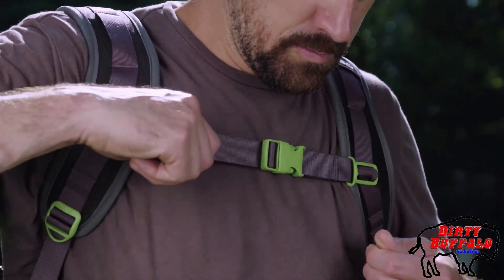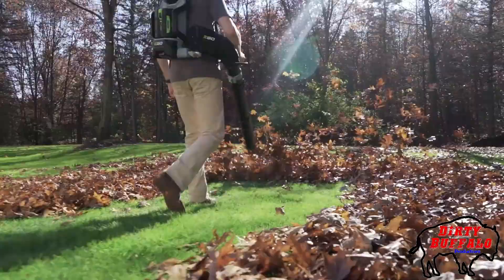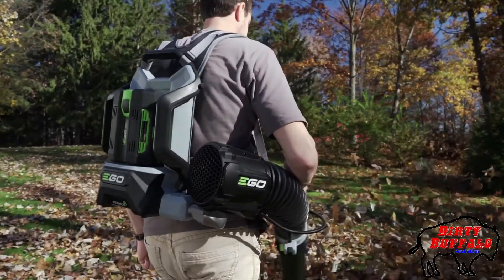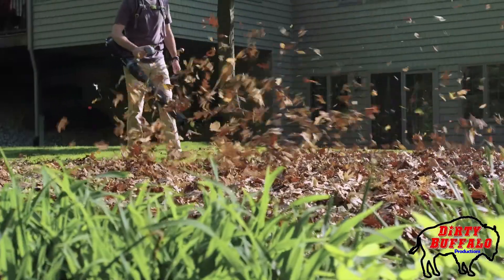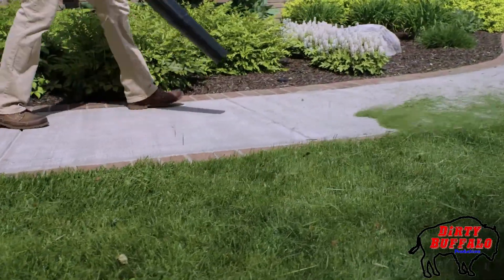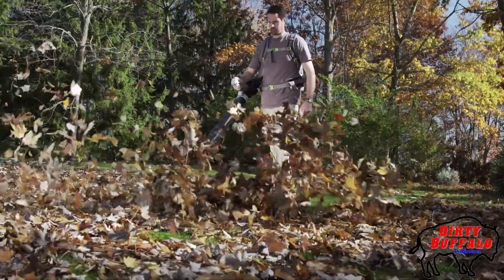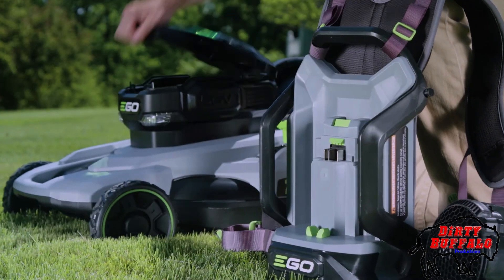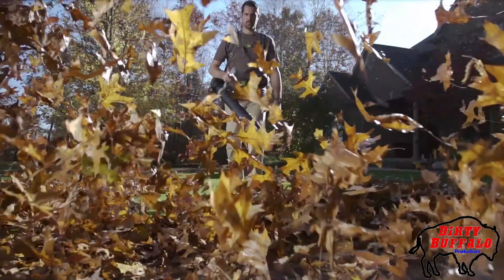EGO 56 Volt 600 CFM Backpack Leaf Blower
Here's what Ego says about their 600 CFM backpack battery powered leaf blower: The EGO POWER+ 600 CFM Backpack Blower is 8 times quieter and weighs half as much as comparable gas blowers. Turbine-fan engineering moves air at a staggering 600 CFM. Variable-speed control allows you to dial the power up or down for superior control, from 320 cubic feet per minute to 600 cubic feet per minute, and the turbo button gives you max power for heavy-debris-clearing power. The Backpack Blower's high-efficiency brushless motor delivers longer run time, low vibrations and an extended motor life. Compatible with all EGO POWER+ ARC Lithium™ batteries (available separately) to deliver Power Beyond Belief™.

This blower is available in a kit with a rapid charger and a 5.0 Ah battery or a rapid charger and a 7.5 Ah battery.